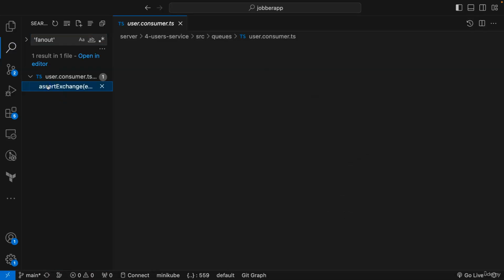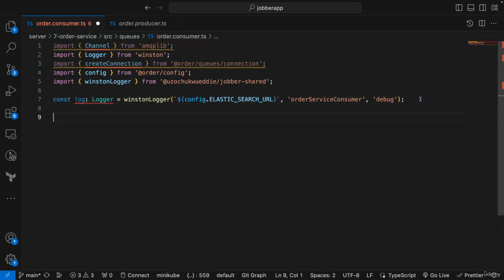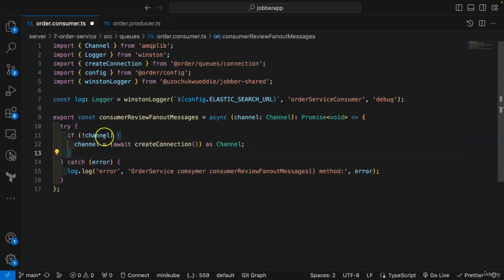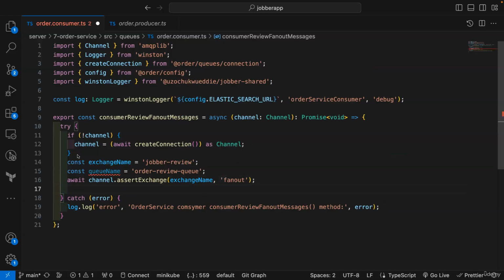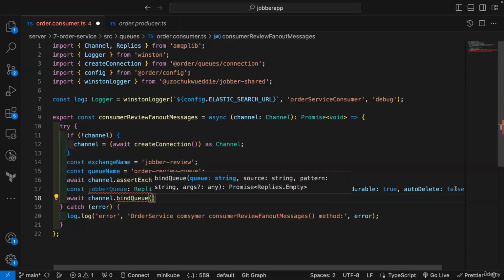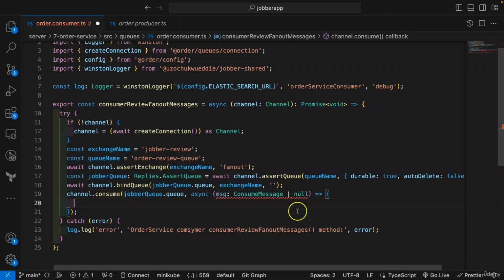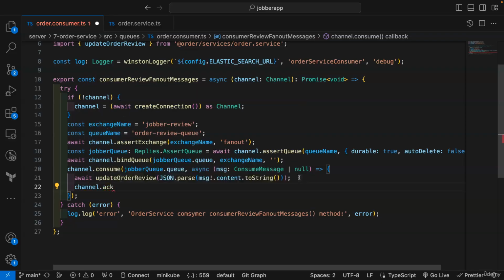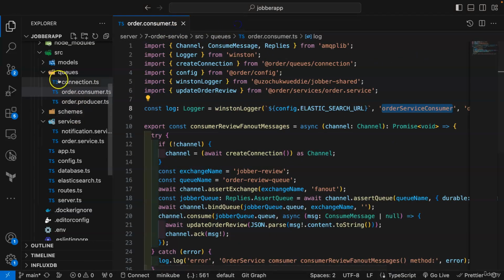247 Order consumer rabbitmq method